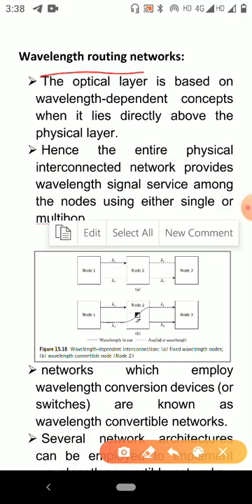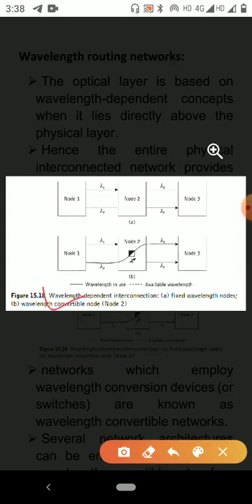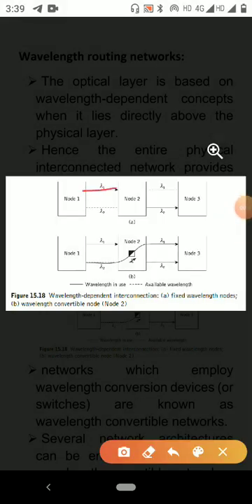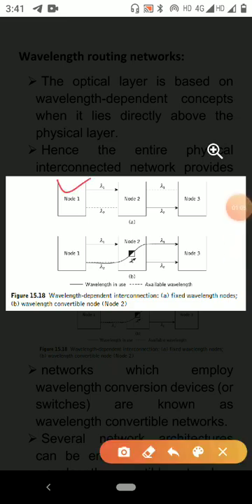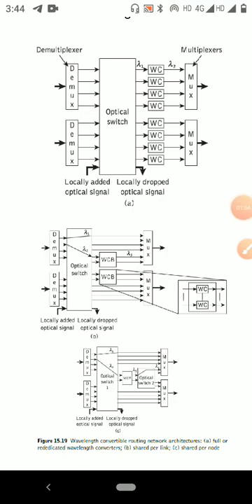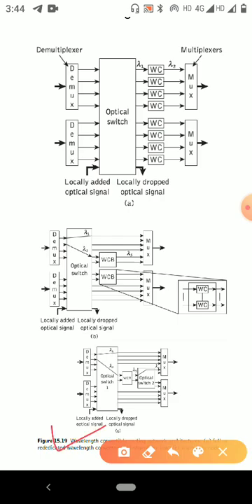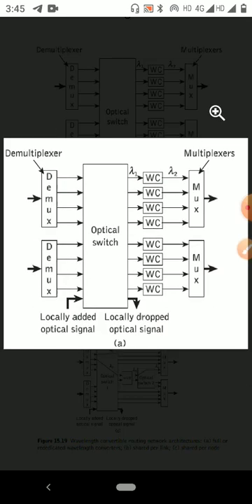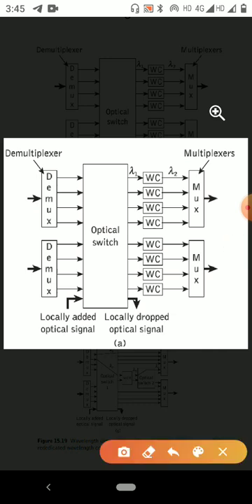15ec82_m5 by Prof Narayan Naik